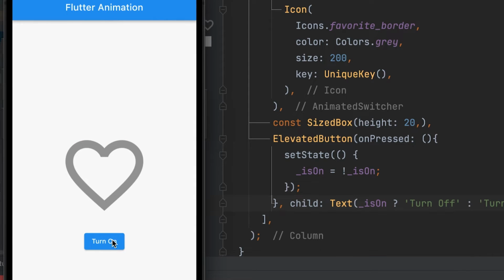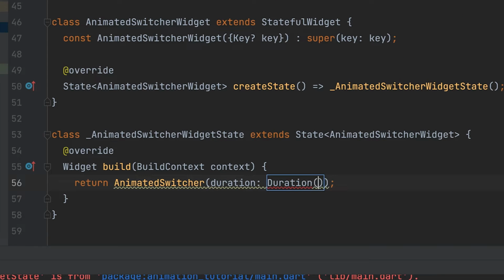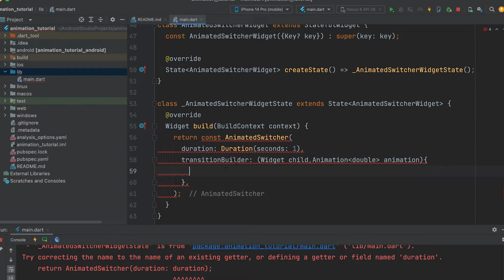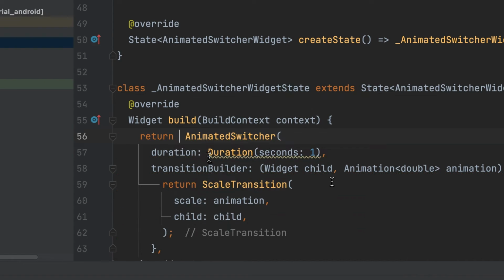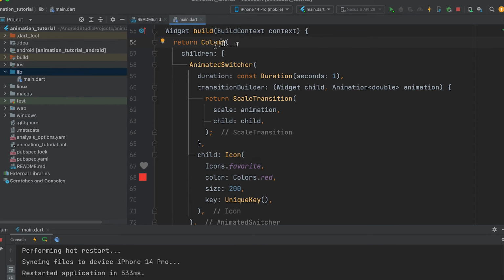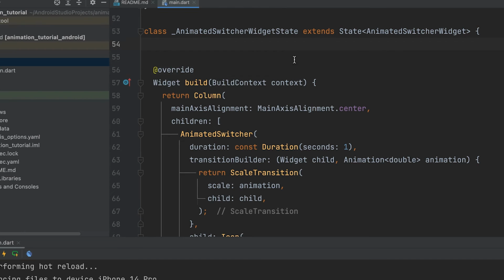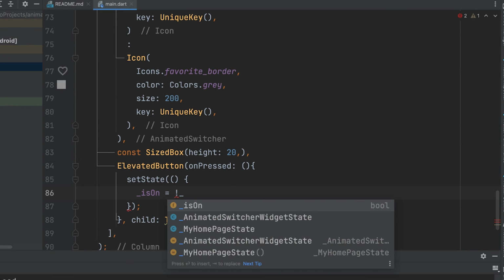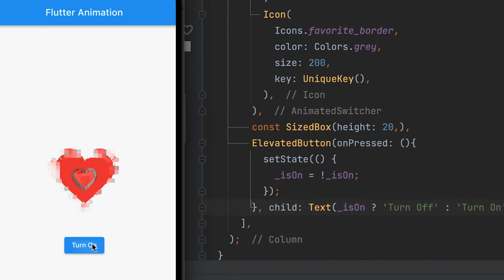FLUTTER ANIMATION - 7 | Animating Widgets | AnimatedSwitcher | Animated Switcher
AnimatedSwitcher: The AnimatedSwitcher widget animates the transition between two child widgets by fading them in and out.
In Flutter, `AnimatedSwitcher` is a widget that provides an easy way to animate the transition between two or more child widgets. It allows you to replace one widget with another while applying a smooth animation to the transition.

The `AnimatedSwitcher` widget automatically animates changes in its child widgets using a predefined animation, such as a fade or a scale animation. It detects when the child widget changes and applies the animation to smoothly transition between the old and new child widgets.